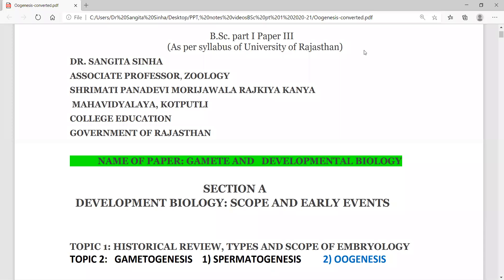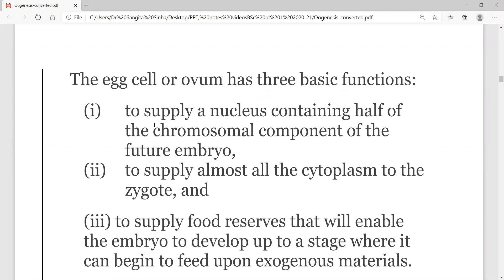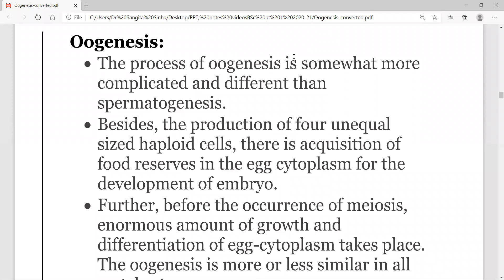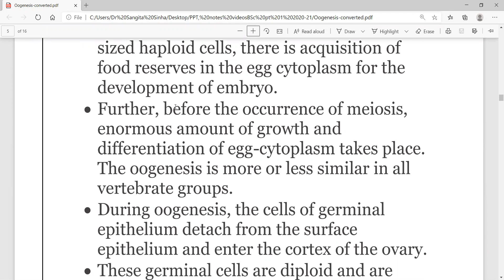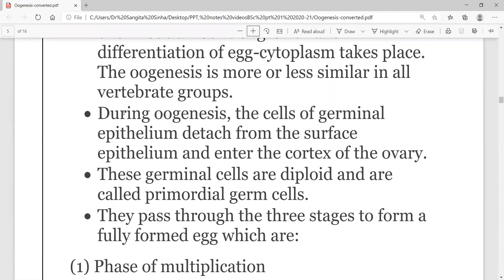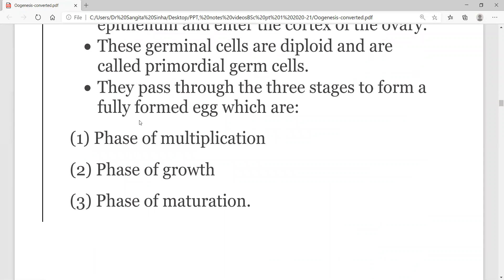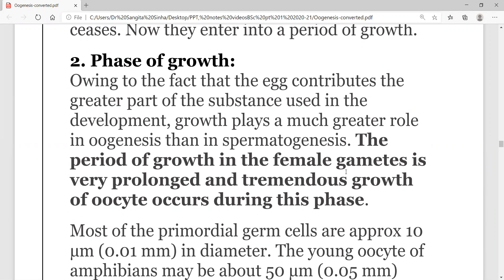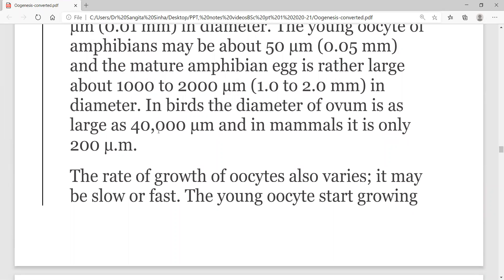Oogenesis part 1 Dr Sangita Sinha Assoc Prof Zoology College education Govt of Rajasthan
Oogenesis
Eggs:
The egg in animals is a large cell in comparison
to other type of cells.
Eggs contain reserve material of various kinds
such as yolk, glycogen, nucleic acids (DNA,
RNA, etc.) and various types of proteins.
Eggs are produced as large as possible,
compatible with the number needed to ensure
adequate variation, to cope of with the general
enormous mortality rate of eggs, embryos and
juveniles, and to distribute developing progeny
beyond the terrestrial limits of the parental
populations.
The number of eggs produced becomes greatly
reduced and individual egg size correspondingly
increased only in those cases, where special
means are evolved to ensure survival whether
by hiding, securing or otherwise protecting
eggs, or above all by retaining developing eggs,
within the maternal body as in mammals.

The egg cell or ovum has three basic functions:
(i) to supply a nucleus containing half of
the chromosomal component of the
future embryo,
(ii) to supply almost all the cytoplasm to the
zygote, and
(iii) to supply food reserves that will enable
the embryo to develop up to a stage where it
can begin to feed upon exogenous materials.
Therefore, for these future needs, an egg cell
becomes immotile, large-sized, well-specialized,
packaged and programmed during the process
of oogenesis. Packaging i.e. the growth of the
primary oocyte, and the accumulation of
condensed food reserve, yolk, glycogen etc.
within it relates mainly to the number of cells
that the developing egg can become, while,
programming of egg relates to the
determinative or directional information that
egg may possess as a specialized type of
reproductive cell.
Oogenesis:
• The process of oogenesis is somewhat more
complicated and different than
spermatogenesis.
• Besides, the production of four unequal
sized haploid cells, there is acquisition of
food reserves in the egg cytoplasm for the
development of embryo.
• Further, before the occurrence of meiosis,
enormous amount of growth and
differentiation of egg-cytoplasm takes place.
The oogenesis is more or less similar in all
vertebrate groups.
• During oogenesis, the cells of germinal
epithelium detach from the surface
epithelium and enter the cortex of the ovary.
• These germinal cells are diploid and are
called primordial germ cells.
• They pass through the three stages to form a
fully formed egg which are:
(1) Phase of multiplication
(2) Phase of growth
(3) Phase of maturation.

Oogenesis in mammals:
In mammals the process of oogenesis shows the
following three phases:
1. Phase of multiplication:
The primordial germ cells become the
oogonia—the egg mother cell. The oogonial cells
eventually undergo proliferation by repeated
mitotic divisions, giving rise to the eggs and
become primary oocytes when cell division
ceases. Now they enter into a period of growth.
2. Phase of growth:
Owing to the fact that the egg contributes the
greater part of the substance used in the
development, growth plays a much greater role
in oogenesis than in spermatogenesis. The
period of growth in the female gametes is
very prolonged and tremendous growth
of oocyte occurs during this phase.
Most of the primordial germ cells are approx 10
µm (0.01 mm) in diameter. The young oocyte of
amphibians may be about 50 µm (0.05 mm)
and the mature amphibian egg is rather large
about 1000 to 2000 µm (1.0 to 2.0 mm) in
diameter. In birds the diameter of ovum is as
large as 40,000 µm and in mammals it is only
200 µ.m.
The rate of growth of oocytes also varies; it may
be slow or fast. The young oocyte start growing
after the tadpole metamorphoses into the young
frog and by the third year the eggs mature and
the frog spawn for the first time.
In other animals, the growth of oocyte may
proceed at a much higher rate and takes shorter
time for completion. In hen, the last rapid
growth of oocyte occurs in 10 to 14 days
preceding ovulation, and during this time the
volume of the oocyte increases 200 fold.
The progressive growth increase in nuclear as
well as cytoplasmic substances of oocytes may
be divided into two stages—
(a) previtellogenesis growth period and
(b) vitellogenesis growth period.